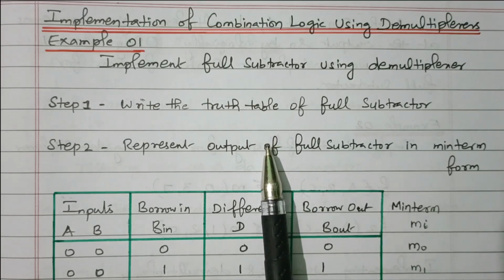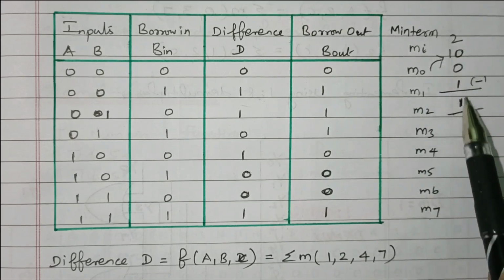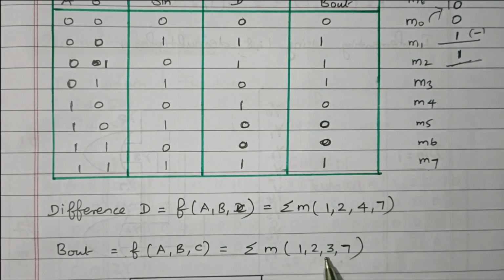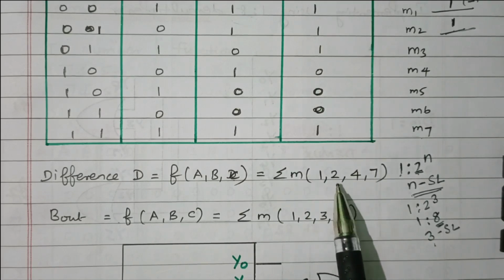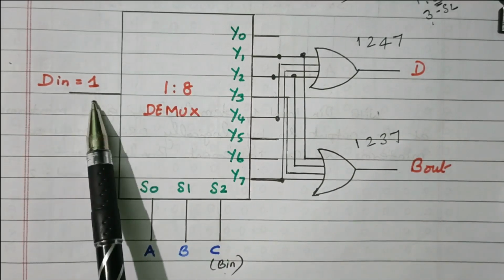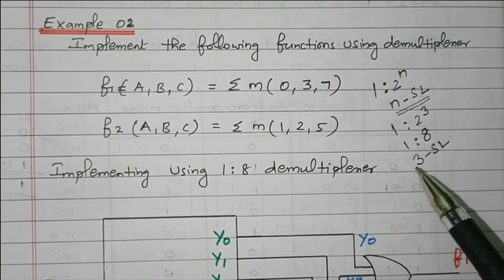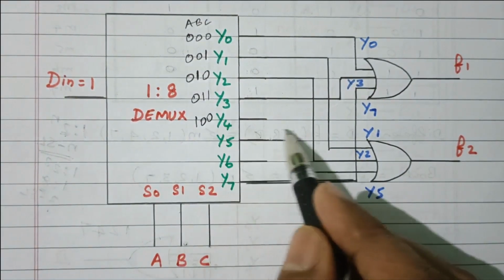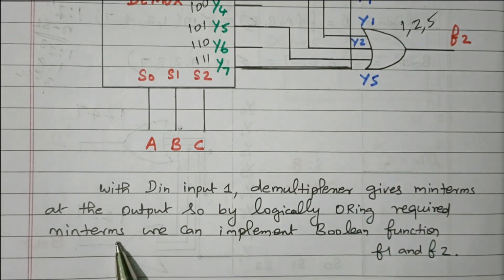DS 12 Implementation of Combinational Logic Using Demultiplexer Solved Problems